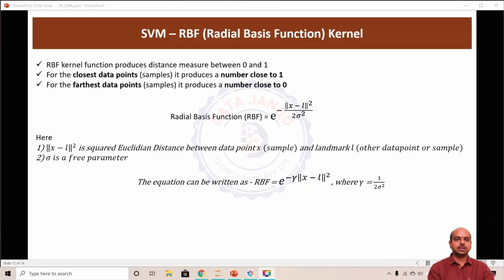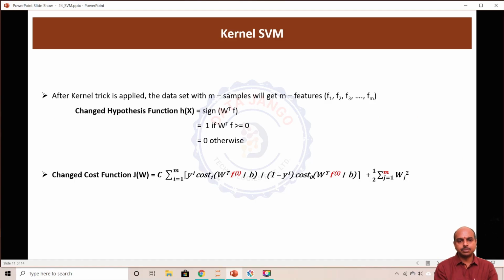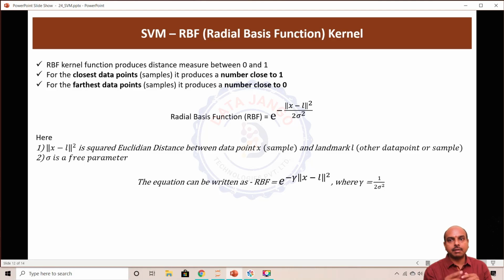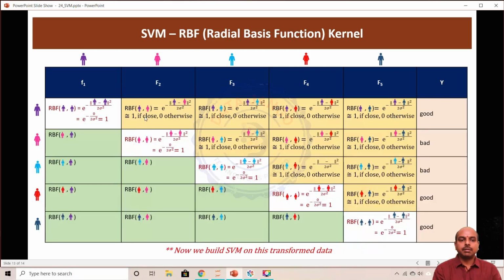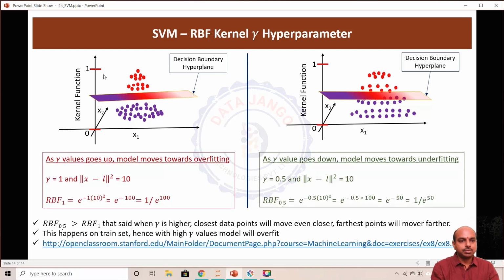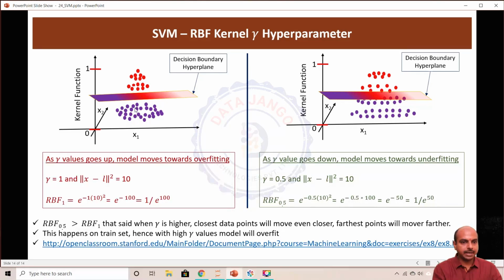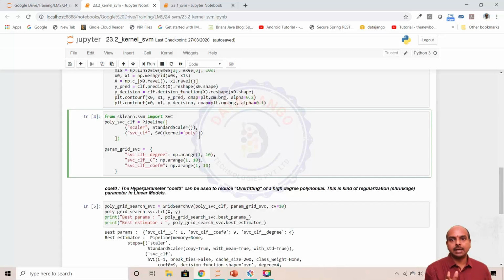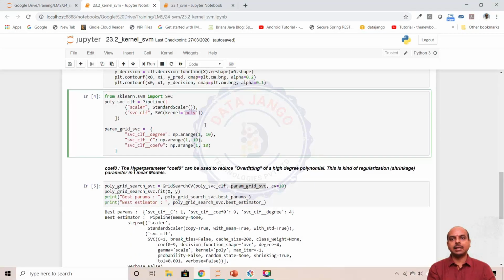24 6 rbf kernal & model building 1080p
rbf kernal & model building 1080p